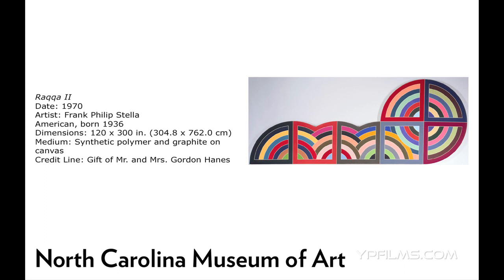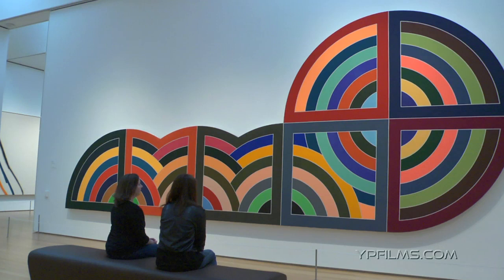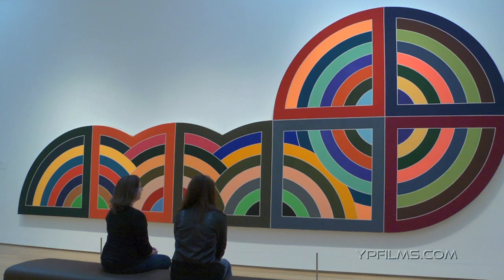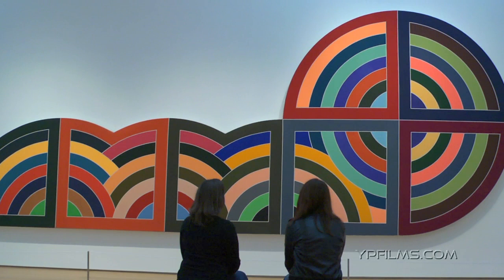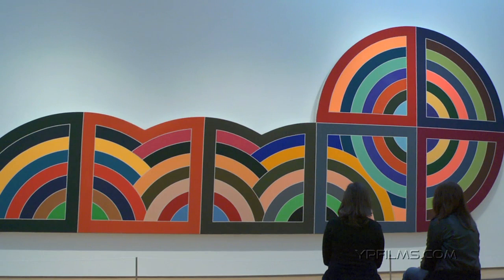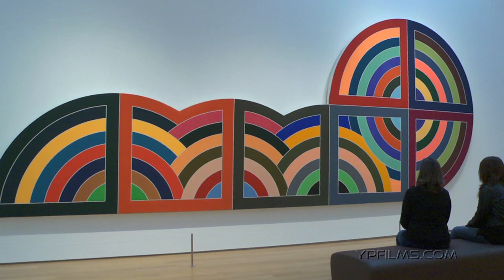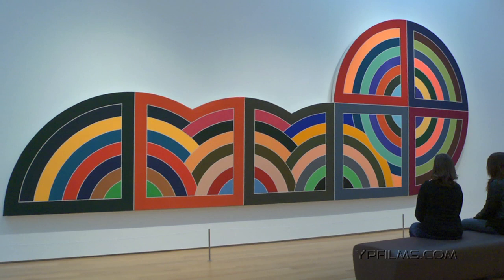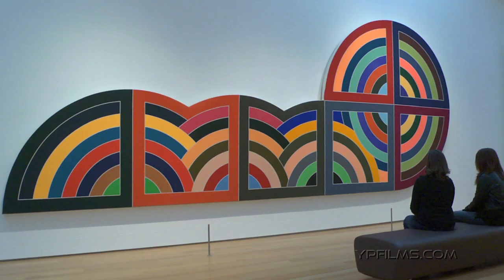NCMA - Raqqa II - frank Philip Stella